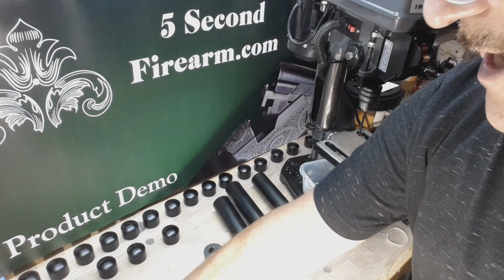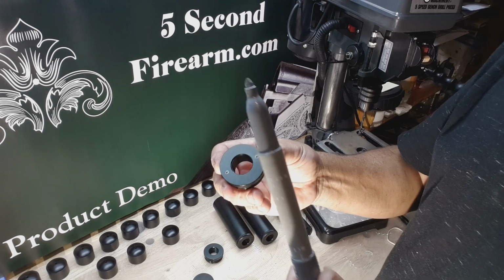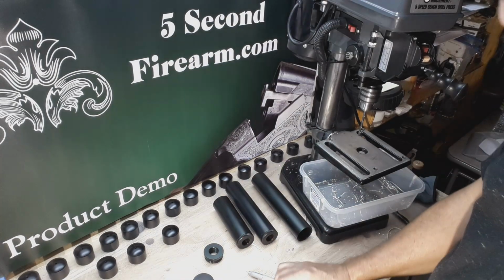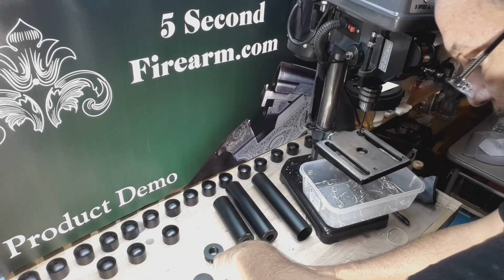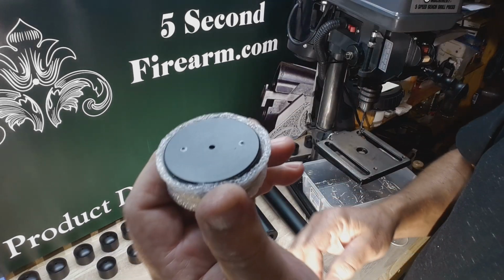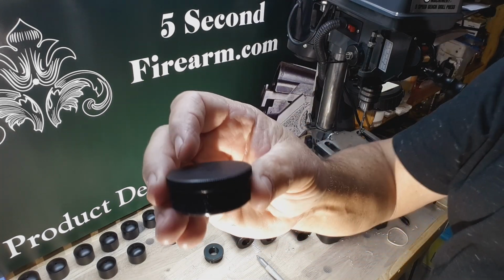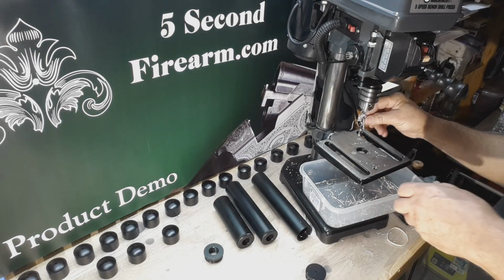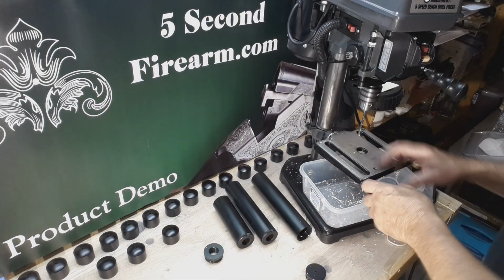Endcap Drilling for Pin Wrench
How to drill the 3/4" thick end cap from 5 Second Firearm without snapping off the drill bit. Instructions for drilling end cap for a Pin Wrench.